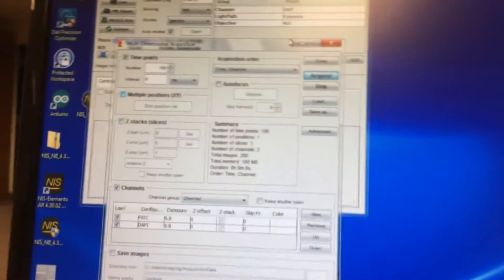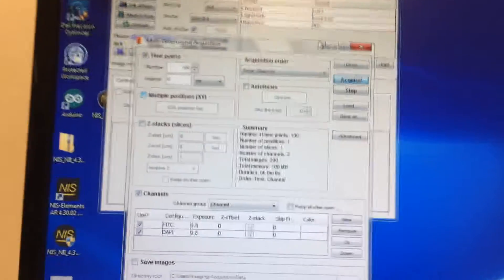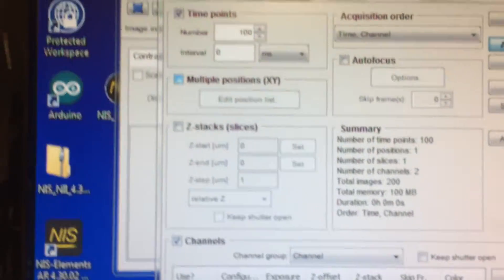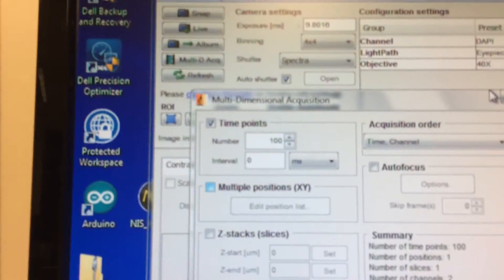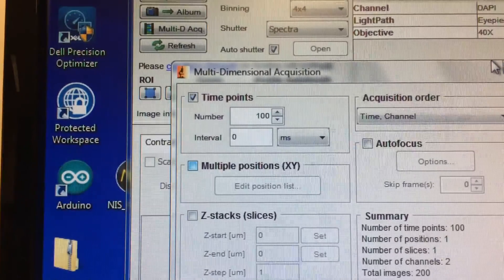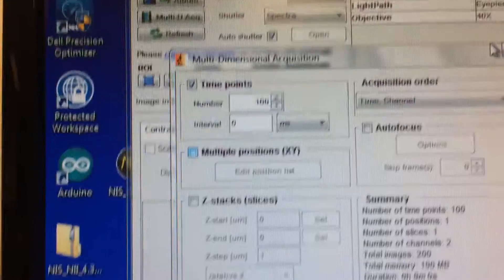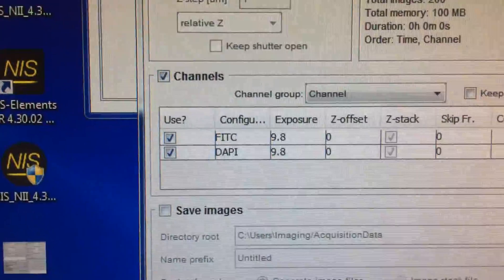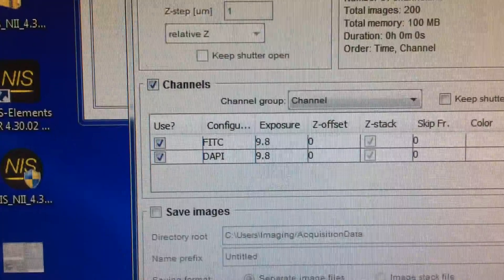Micro-Manager Acquisition Speed Test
This videop shows the capture speed of micromanager when running an Andor camera and Spectra driver.